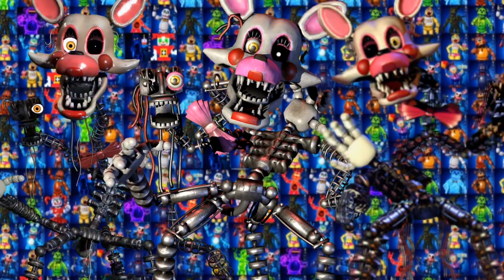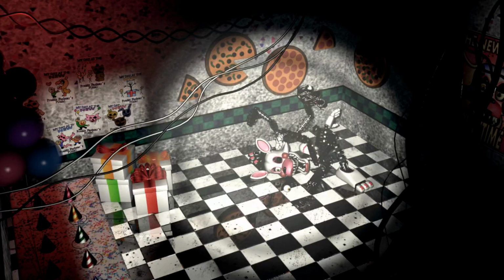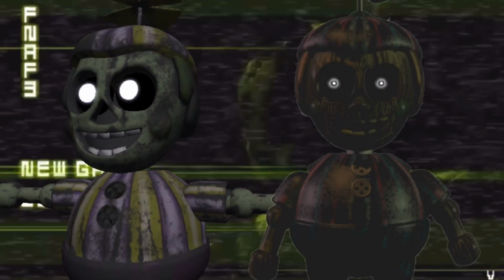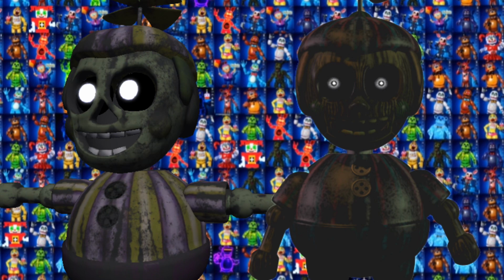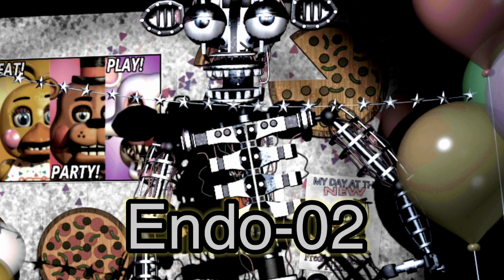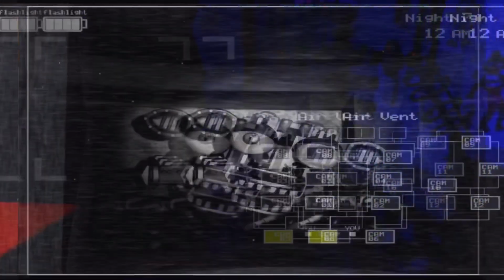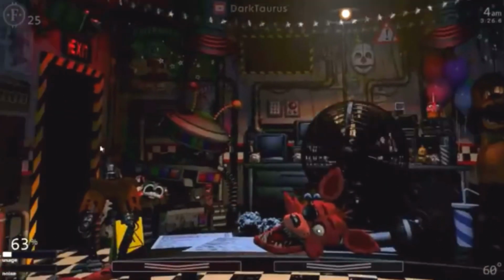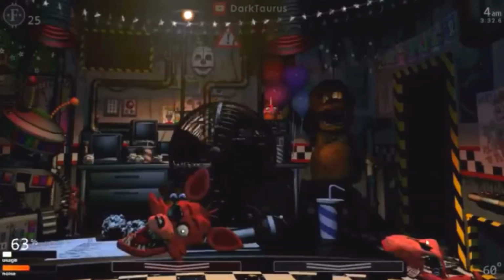Even More Five Nights at Freddy’s Model Comparisons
This is part three of my FNAF Model Comparisons Series. If you don't know what this series is, it's basically just me comparing the differences between Scott Cawthon's, Steelwool's, and Illumix's models.  Today we will be comparing Mangle, Phantom Balloon Boy, Nightmare Chica, Foxy, Endo-02, and Nightmare Fredbear.  Thank you all so much for watching and for almost 22k subs as well, have a great evening